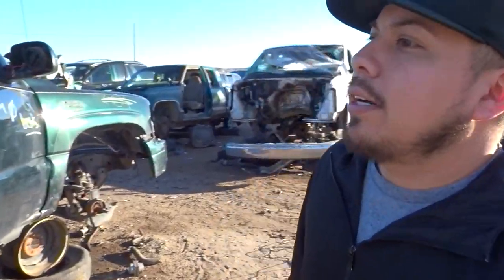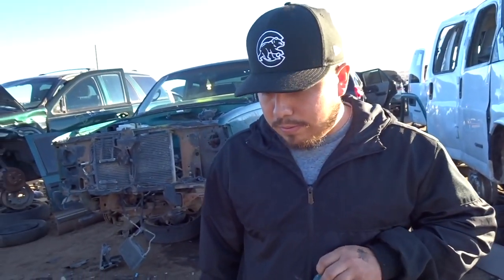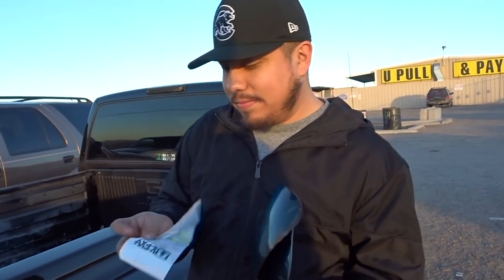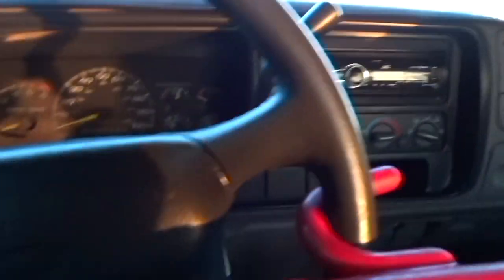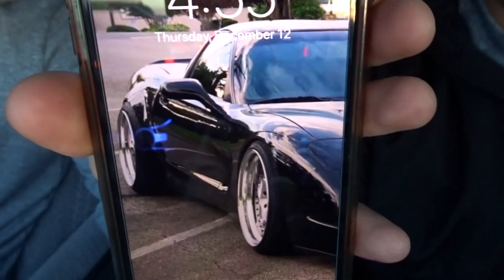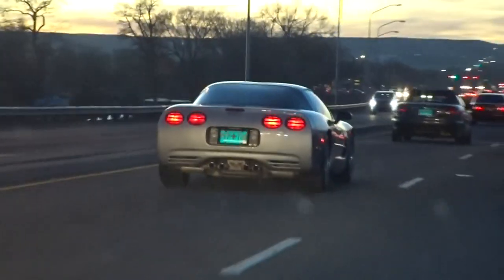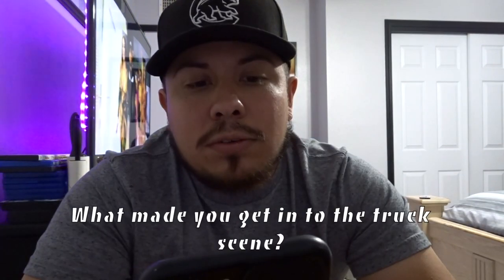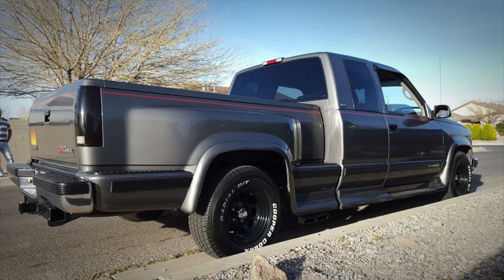SCORED PARTS FOR THE NBS! | Q&A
MADE A QUICK RUN TO THE JUNKYARD AND SCORED SOME PARTS FOR THE NBS. ALSO INCLUDED A SHORT Q&A FOR FAQ.
A.EDGAR_
LSX.ERICK